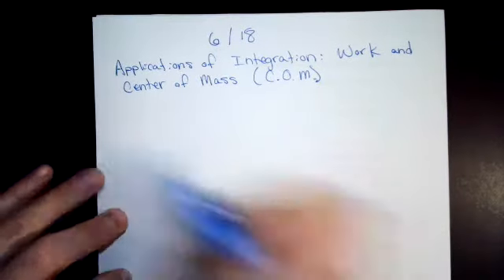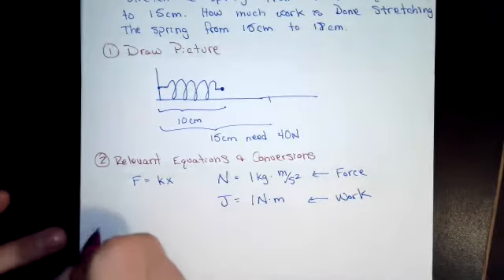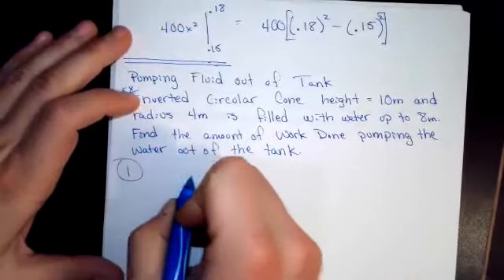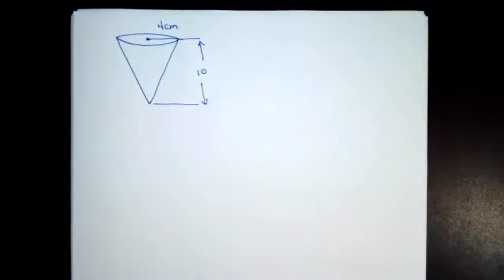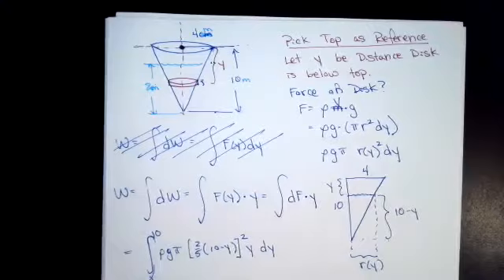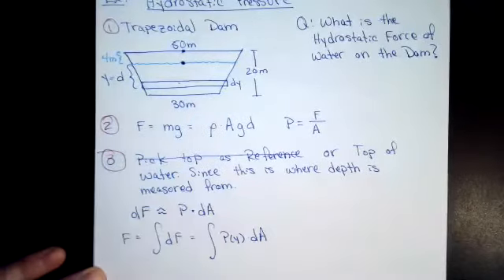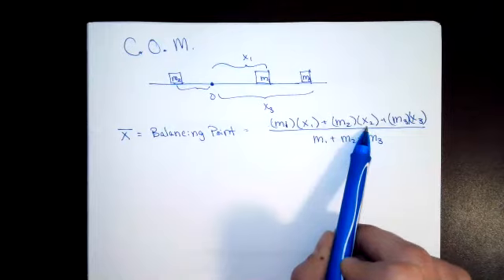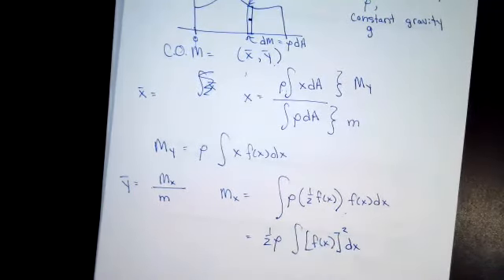06-18 6.6 Applications of integrals - Work